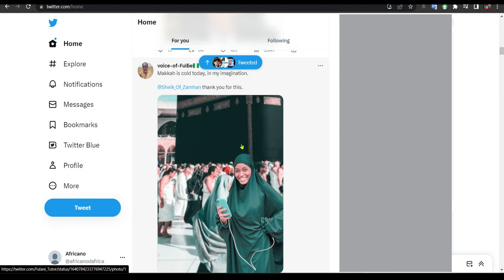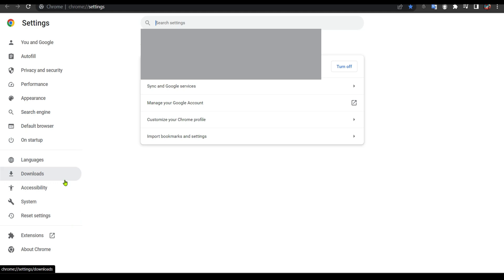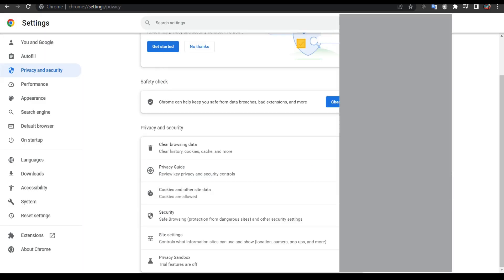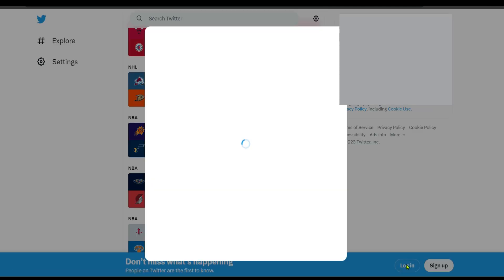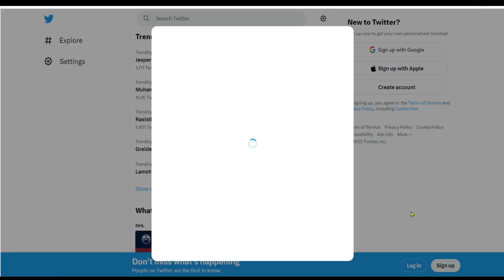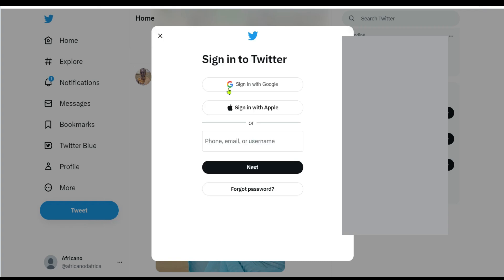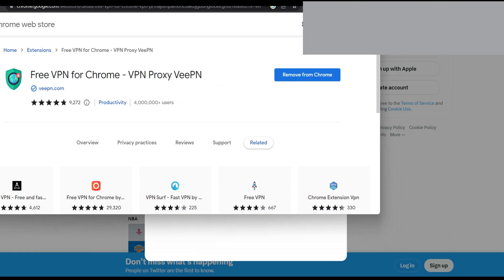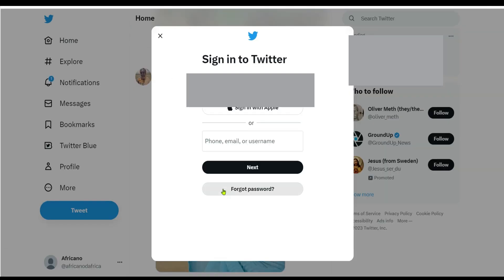Something went wrong try reloading twitter chrome-Something went wrong. Try reloading. (FIXED)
Something went wrong try reloading twitter: If you are a regular Twitter user, you might have come across the "Something went wrong, try reloading" error message while browsing through your timeline or trying to access your account. This error message can be frustrating, especially if you need to access your account urgently. But don't worry, in this tutorial, we will show you how to fix the "Something went wrong, try reloading" error on Twitter.